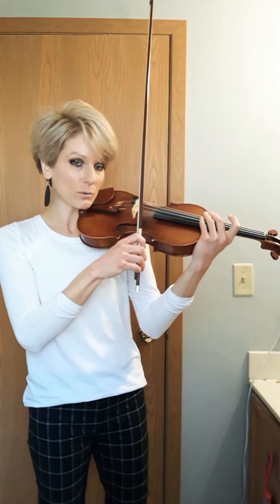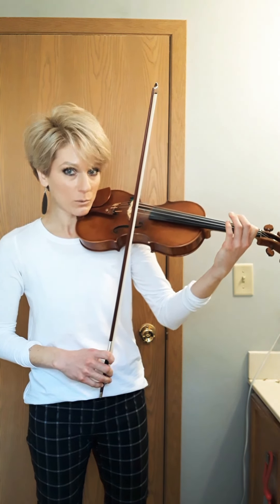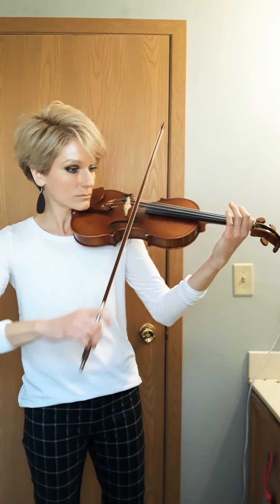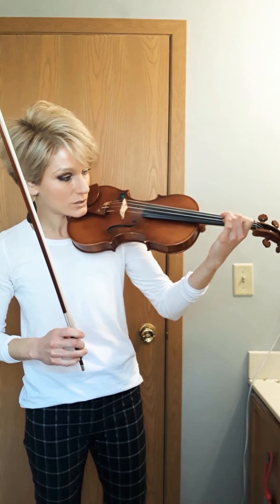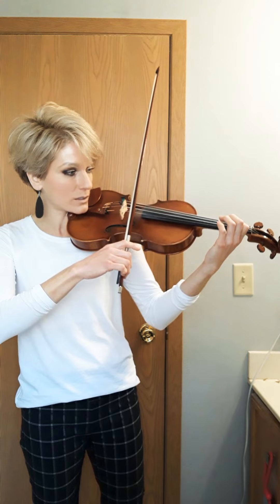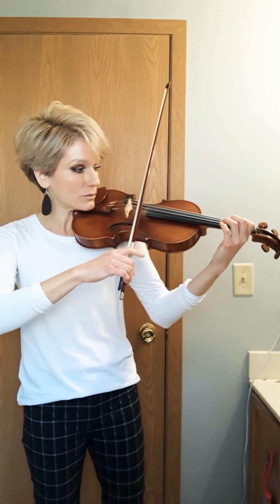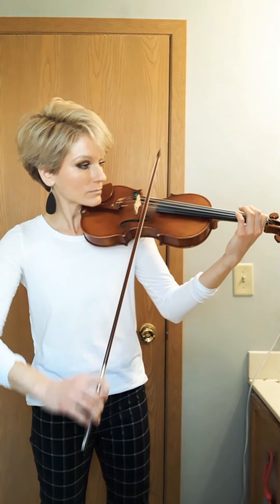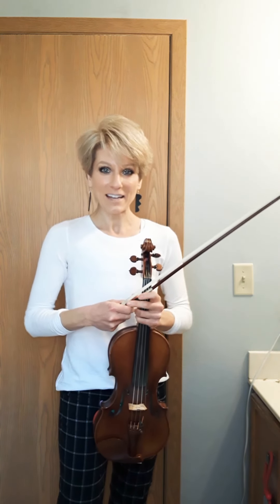French Folk Song, Part 2